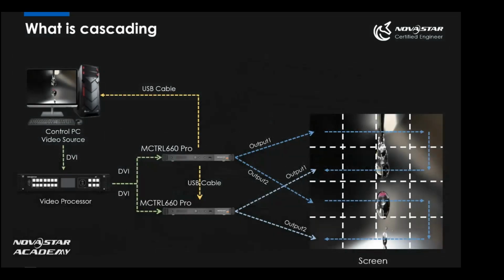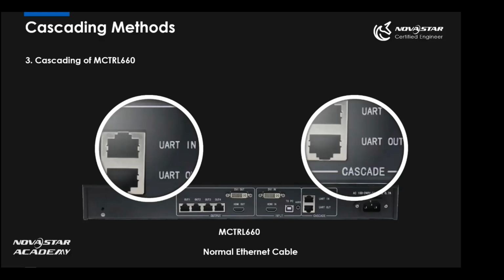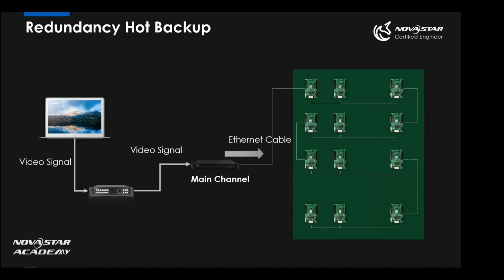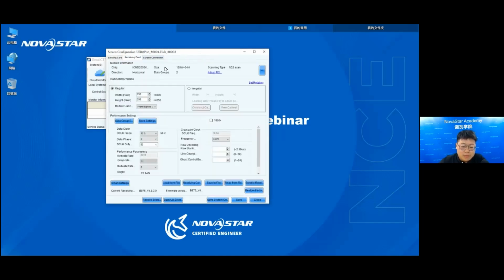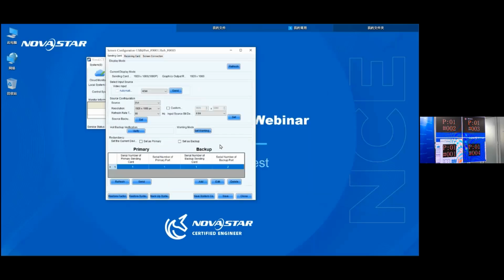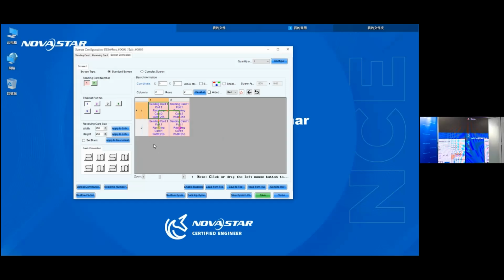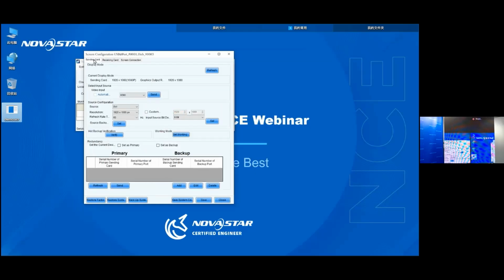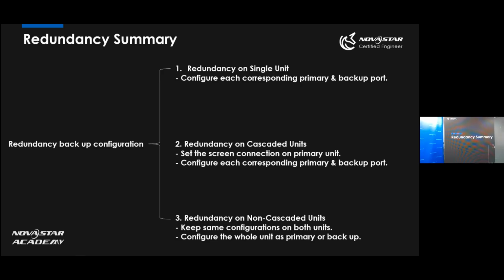NovaStar Basic Operations- Redundancy Configuration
Learn how to implement a redundancy setup to safeguard your LED screen from unexpected failures, keeping your display running seamlessly even in critical situations.